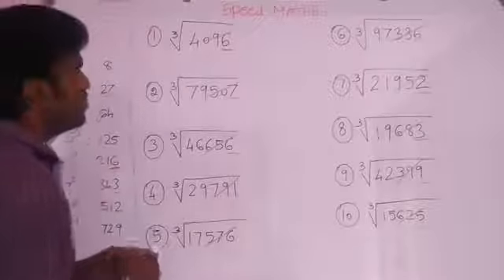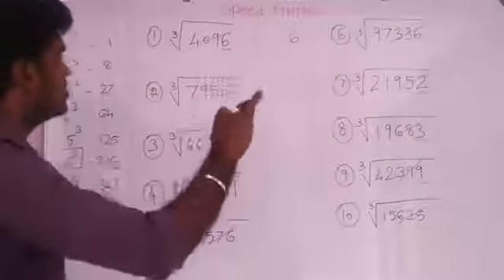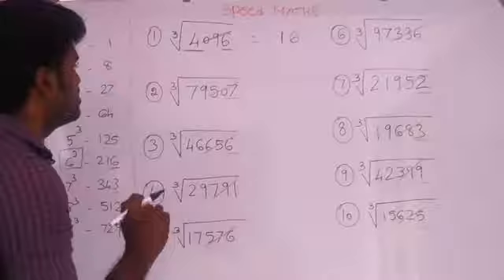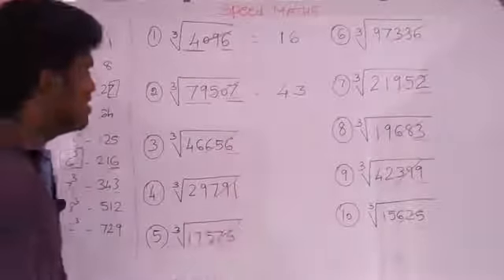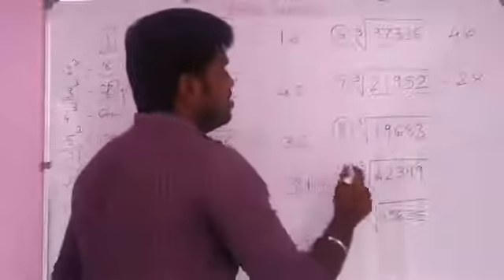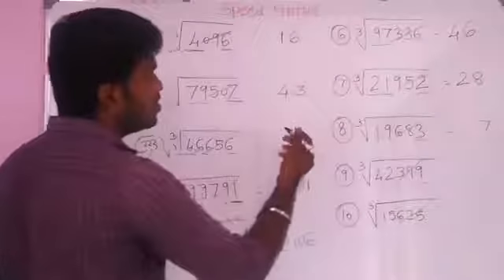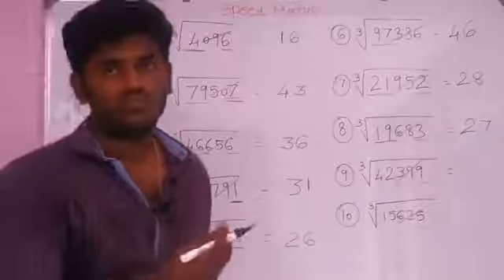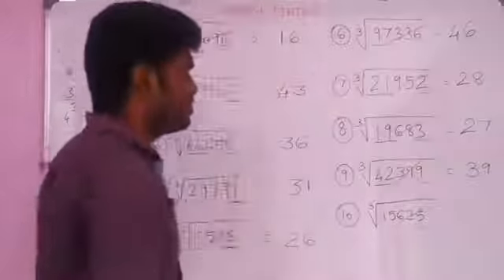Find cube root values shortcut in English - RRB,SSC,BANK exams.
This video is about shortcut to find the cube root values in the speed maths topic.which is very much helpful in competitive exams like RRB,SSC,TNPSC,TNUSRB,TNFUSRC,BANK exams and also helpful for school students.